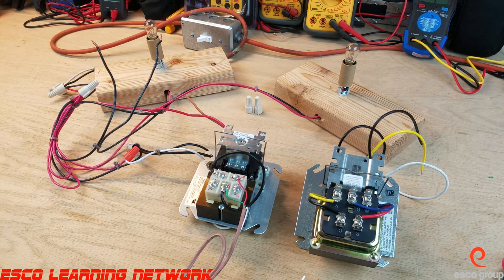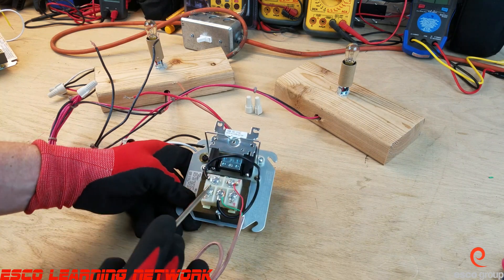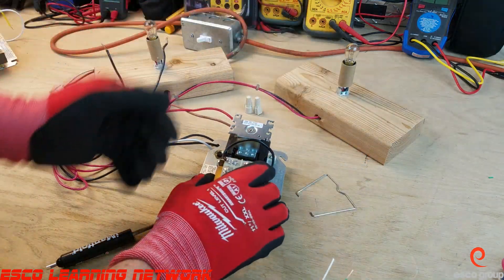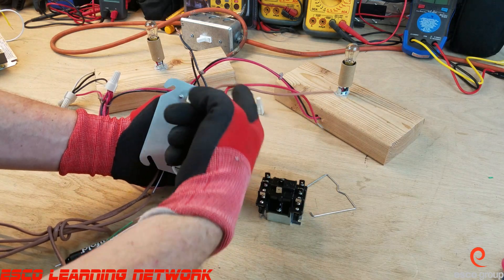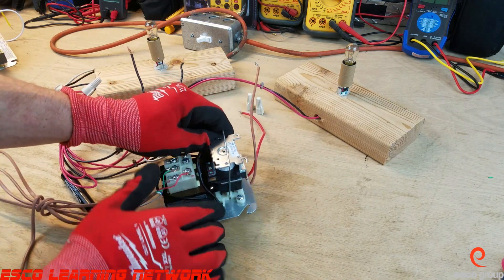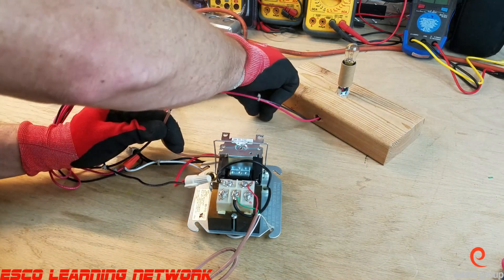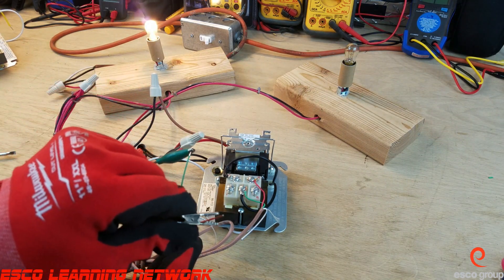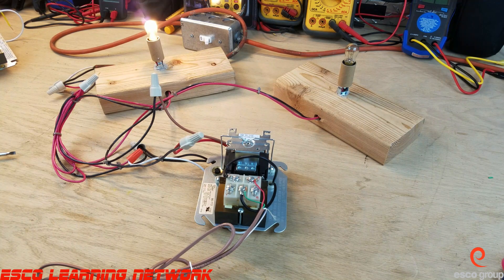Fan Center Function SPDT-Workbench Series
Demonstrates the function of a fan center with a single pole, double throw relay.
🔧 What is a Fan Center?
A fan center is a control hub that usually includes:

A 24V transformer

A relay (like a switching gate)

A terminal block to connect your thermostat wires

It’s designed to control the blower motor in a furnace or air handler based on signals from the thermostat.

Think of it like the middleman between your thermostat and the blower motor.

It takes:

24V thermostat signals
And controls:

Line-voltage power to the fan (blower) motor

⚙️ How It Works (Simple Breakdown)
Transformer:
Converts 120V (or 240V) from the furnace into 24V for the thermostat and relay coil.

Relay:
Acts like a switch inside the fan center.

When the thermostat sends a call for fan (G) or heat (W), the relay energizes

The relay contacts close, and 120V is sent to the blower motor

Blower Runs:
Once energized, the blower kicks on and circulates air through the ductwork.

🧠 Simple Analogy:
Thermostat = You flipping a light switch
Fan center = The wiring and relay that sends power to the light
Blower motor = The light that turns on when the switch is flipped

🛠️ When You Might See or Use One:
Older furnaces with no integrated circuit board

When you're doing a universal fan control retrofit

On some air handlers and boiler systems that need a simple blower controller

🧪 Pro Tip for Techs:
You can test the relay by jumping R to G on the thermostat terminals—if the blower doesn’t come on, check for:

Bad relay contacts

Faulty transformer

No high-voltage power to the motor